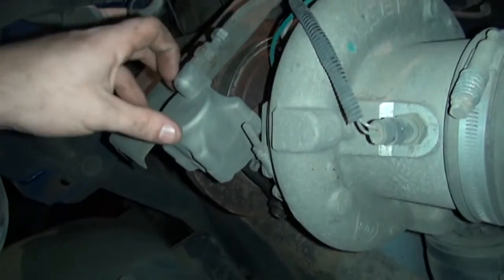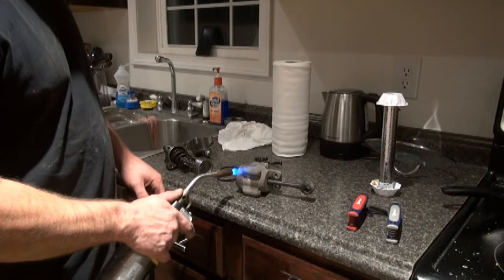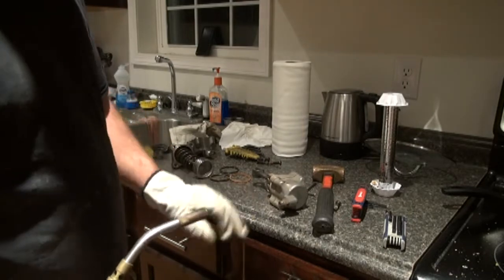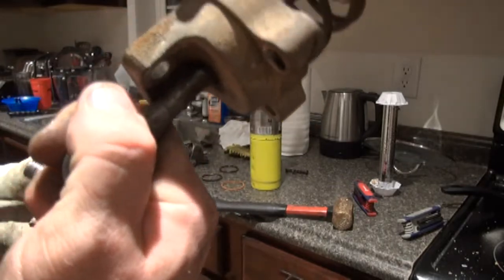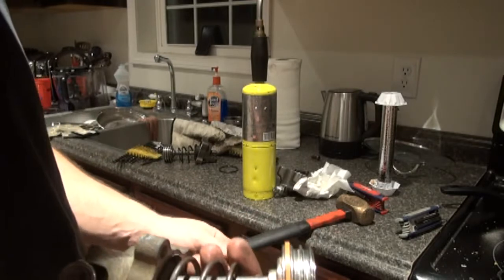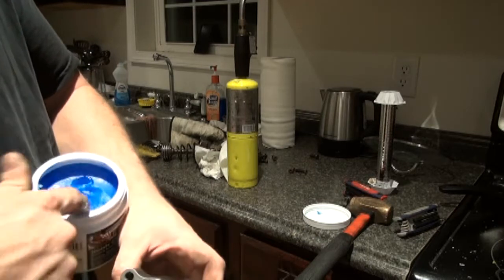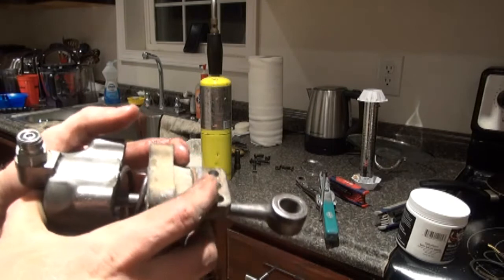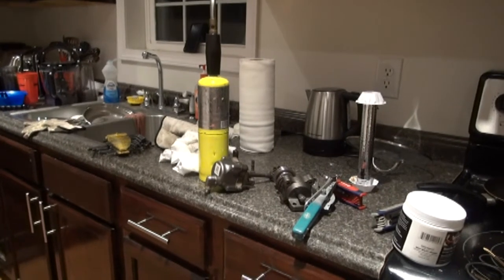Cummins ISX vgt turbo air actuator rebuild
repairing isx vgt actuator